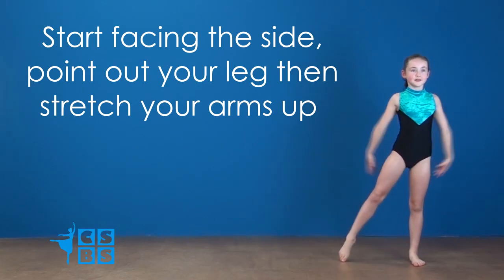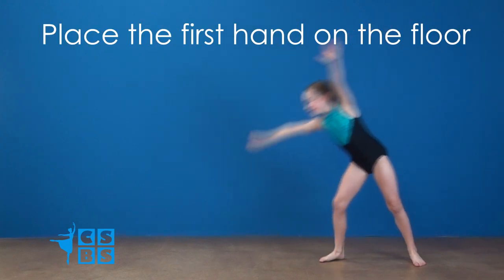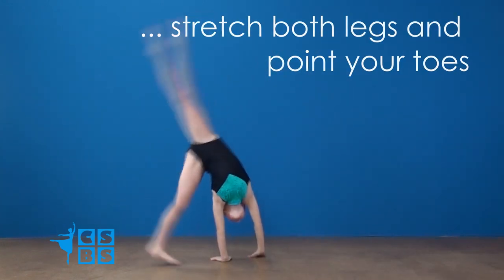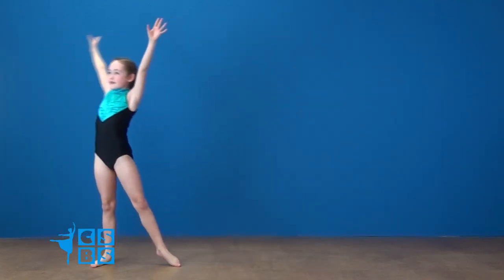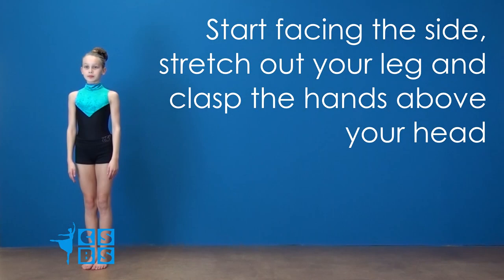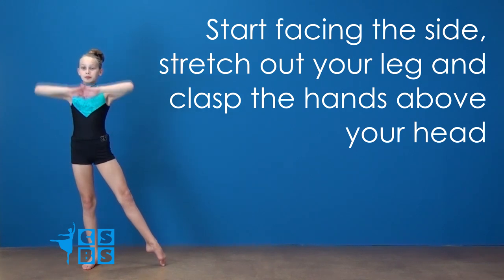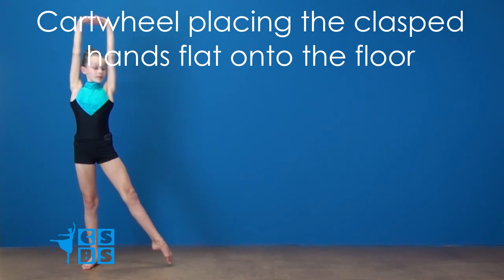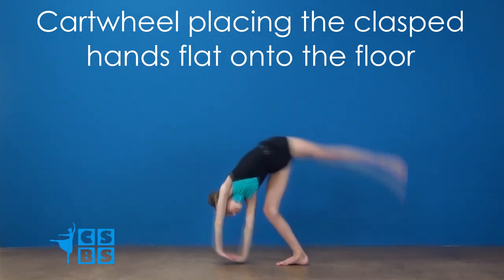CSBS Acrobatics - Cartwheel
For our little acro dancers, a short video with reminders on how to perform the perfect cartwheel, and also one variation, the clasped hand cartwheel. Remember to clear plenty of space before you practice and try and master your cartwheel first before trying the variations!

Central Scotland Ballet School accepts no liability for injury sustained while following this video.